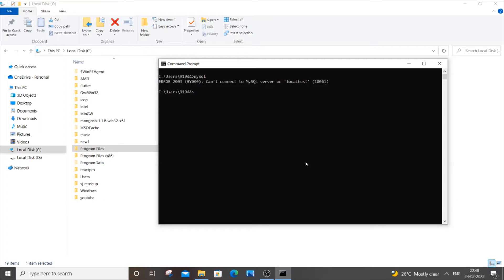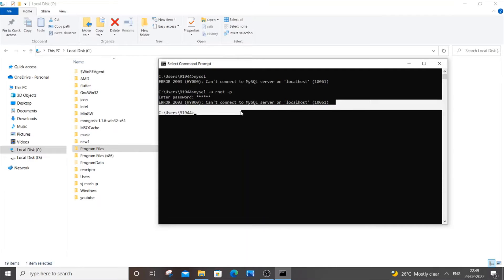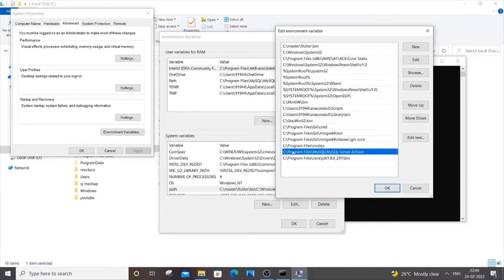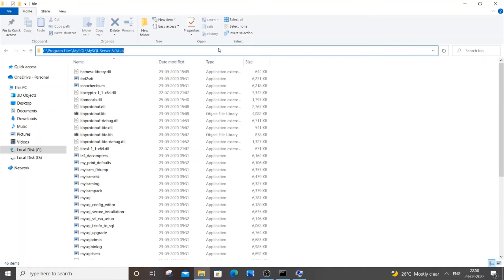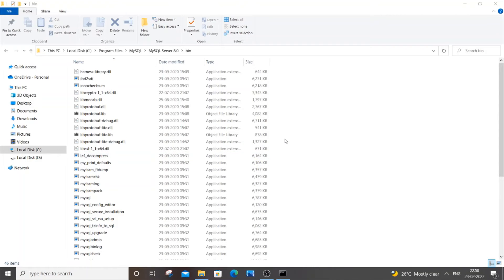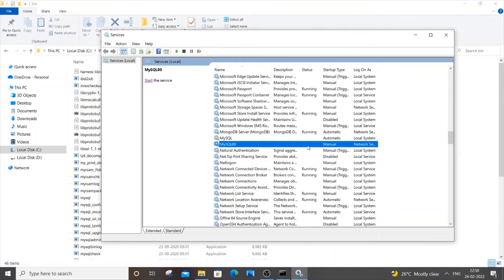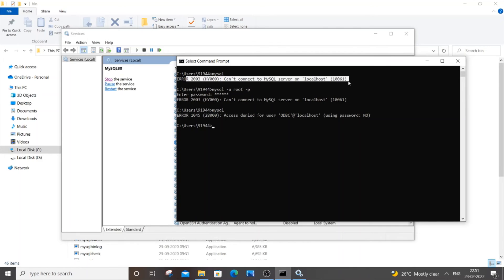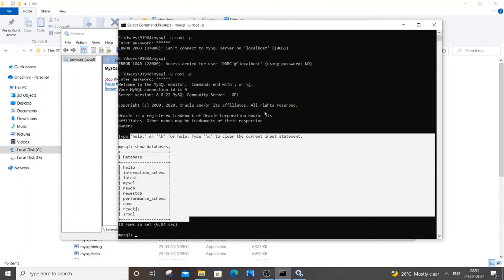ERROR 2003 (HY000): Can't connect to MySQL server on 'localhost' (10061) solved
How to solve ERROR 2003 (HY000): Can't connect to MySQL server on 'localhost' (10061) is shown